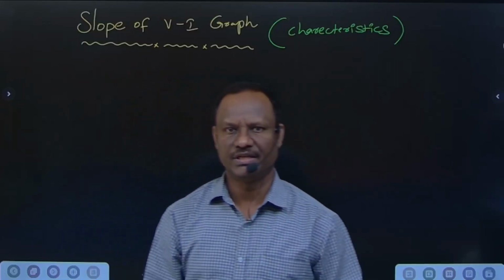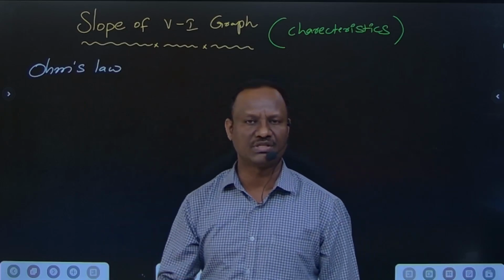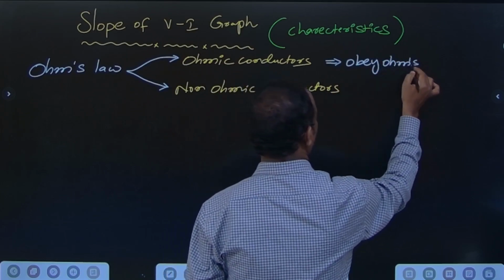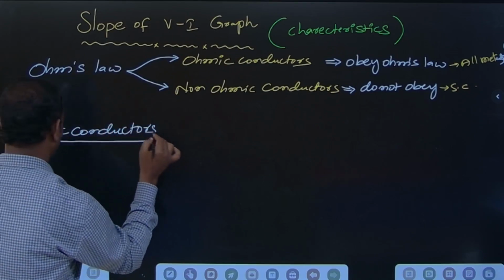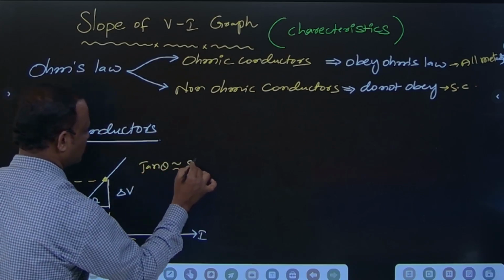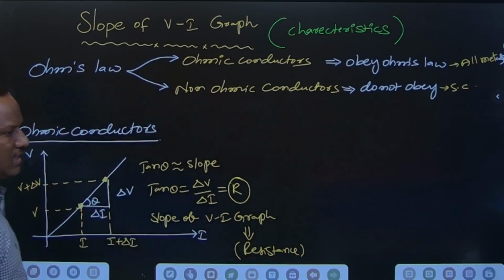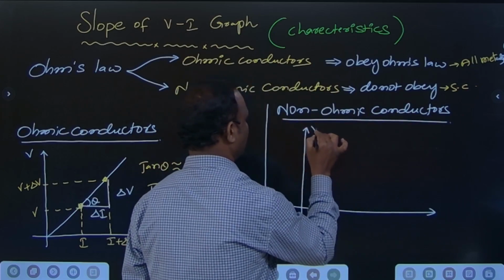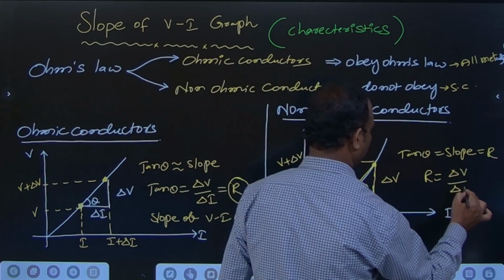#07|Class 12 Physics | Current Electricity | POTENTIAL & CURRENT GRAPH ,OHMIC | IIT-JEE ,NEET & CBSE